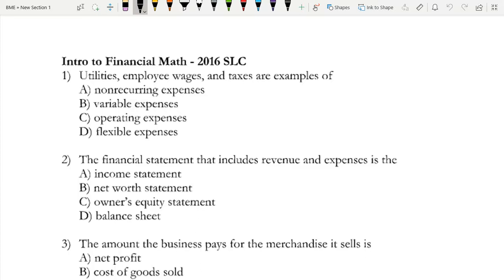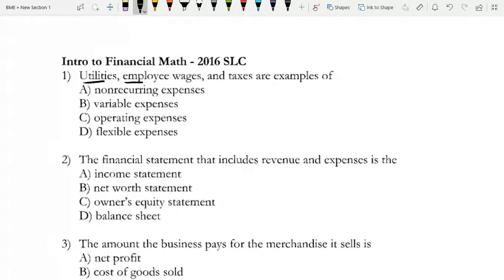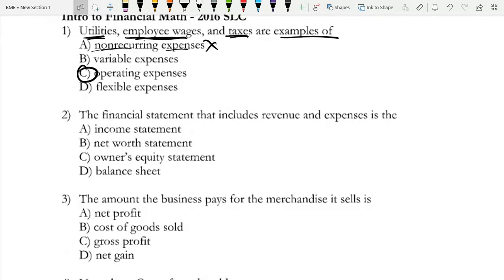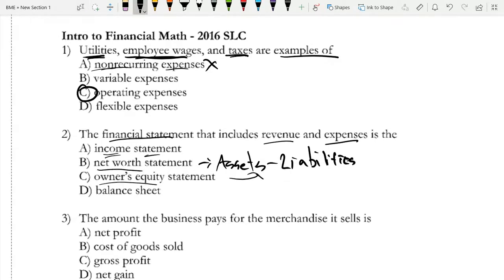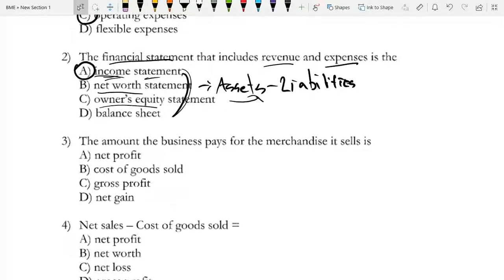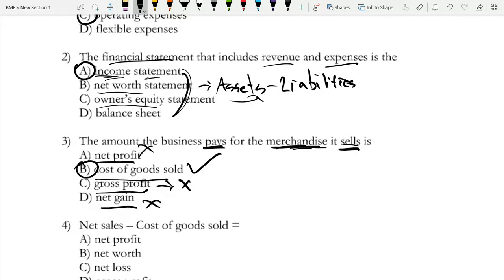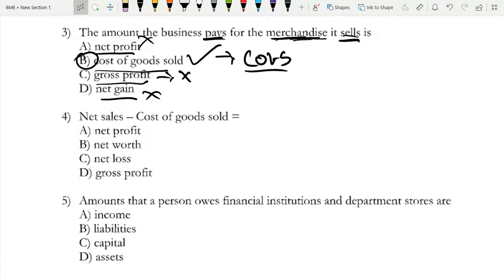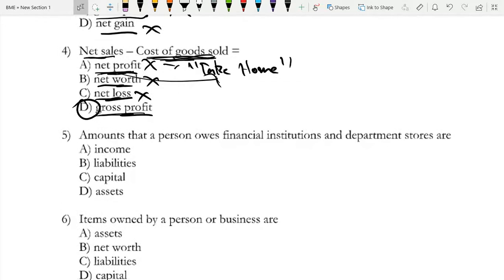FBLA 2016 SLC Introduction To Financial Math (Part 1)